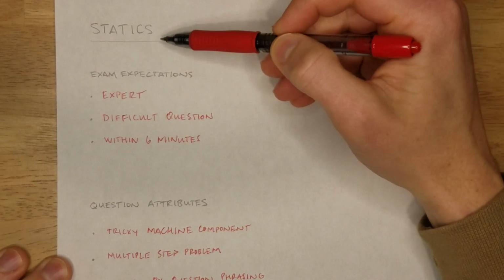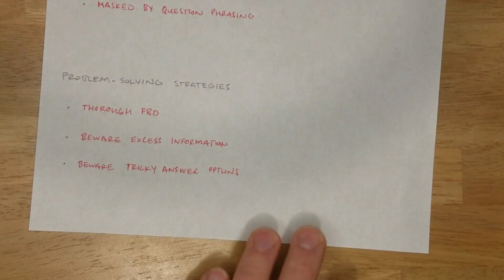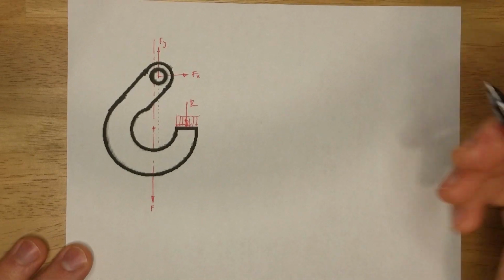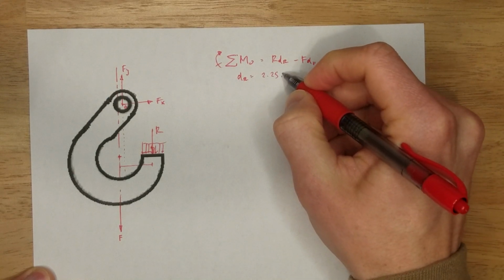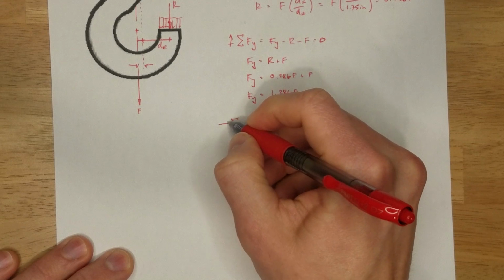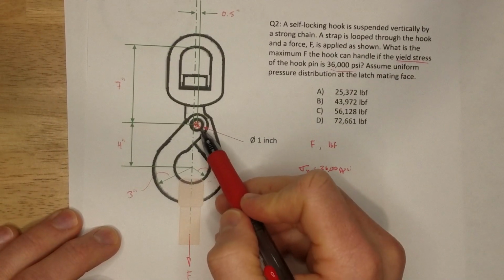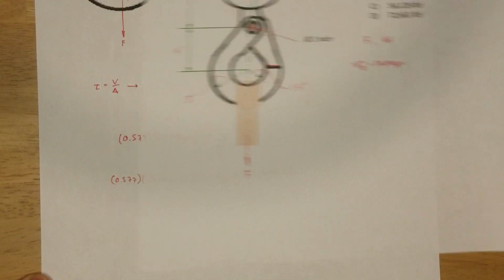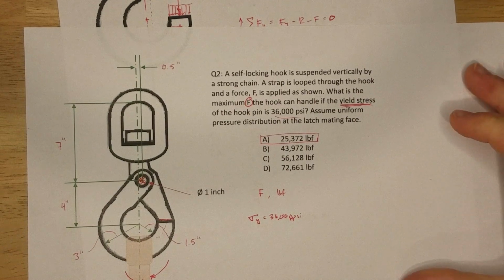TOUGH Statics Example 2 - MDM PE Exam Prep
A difficult multi-step example statics problem on a tricky machine component. Perfect example of how to apply statics to a typical machine design problem.

Videos covering:
- Example problems
- Theory review & explanation
- Problem-solving techniques
- Self-study strategies

0:00 Exam Expectations & Question Attributes
1:52 Problem Analysis
3:33 Free Body Diagram
4:37 Equilibrium Equations
7:37 Shear Stress
11:38 Solution

The information provided in this video is for general educational purposes only and does not, nor is intended to, constitute professional engineering advice in any form; furthermore, this information does not guarantee examination performance in any regard.